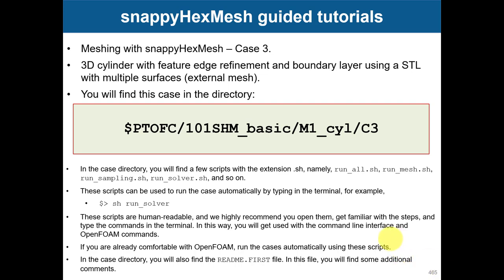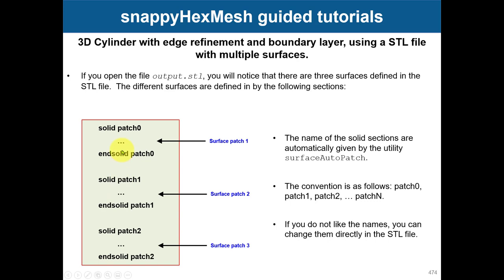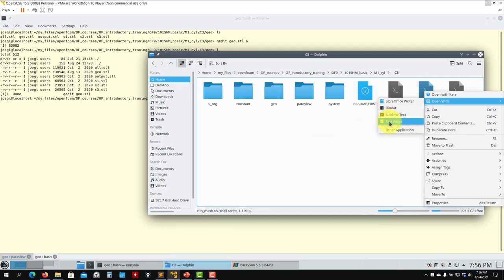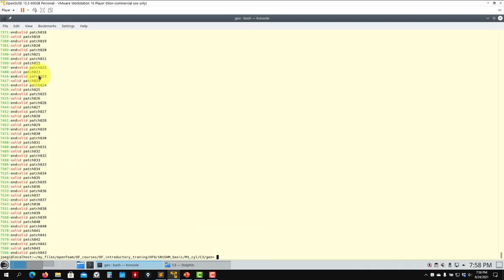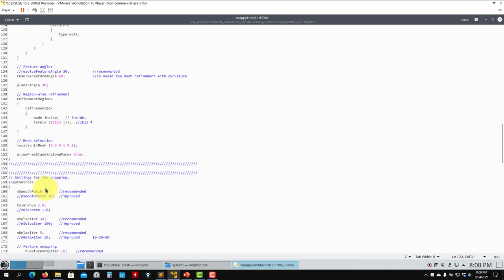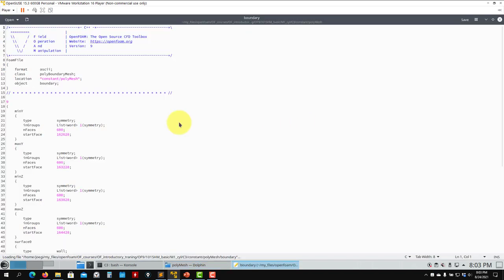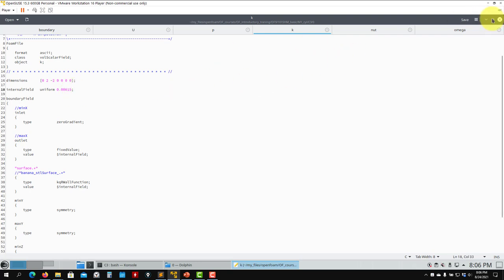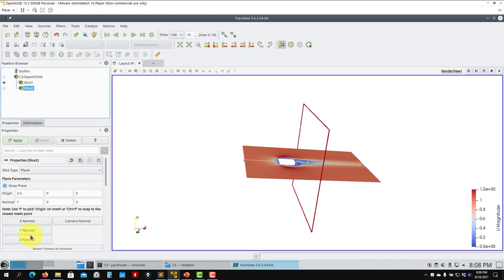3.7 Module 3 | Meshing in OpenFOAM | snappyHexMesh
3.7 Module 3 - Meshing in OpenFOAM

SnappyHexMesh 101
Tutorial 1 - The cylinder case - Part 3
Working with an STL with multiple bodies - Advanced concepts